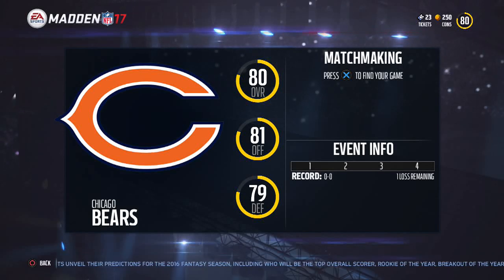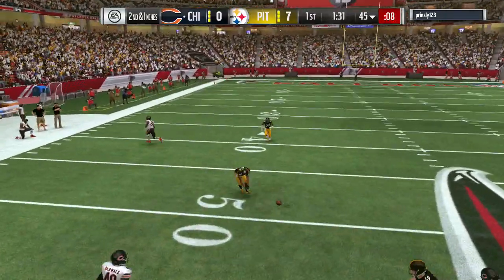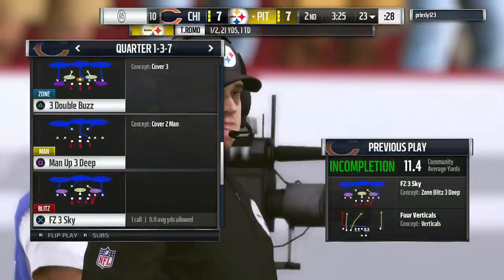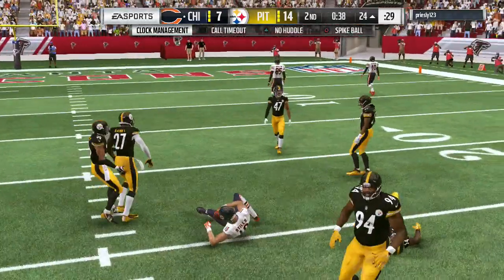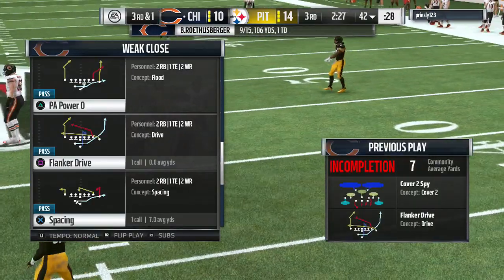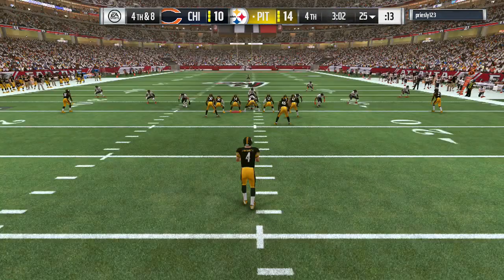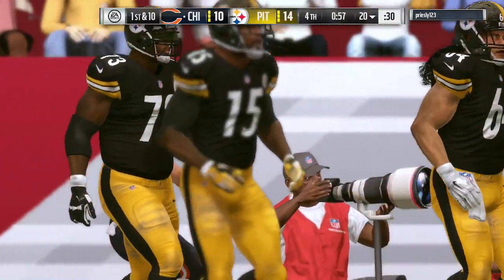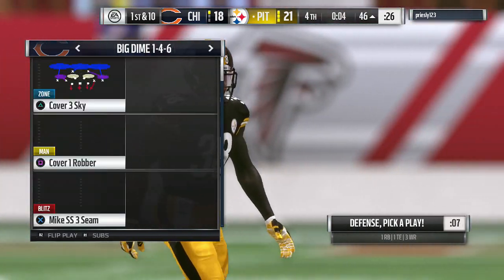MADDEN 17 DRAFT CHAMPIONS FULL GAME - PATRIOTS PB - WEAK CLOSE - GUN NORMAL FLEX WK PATS